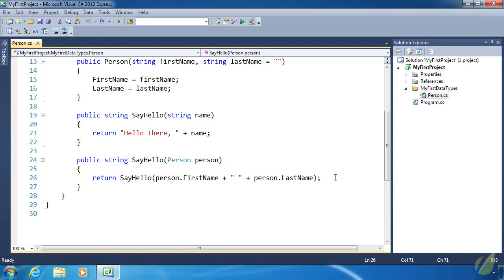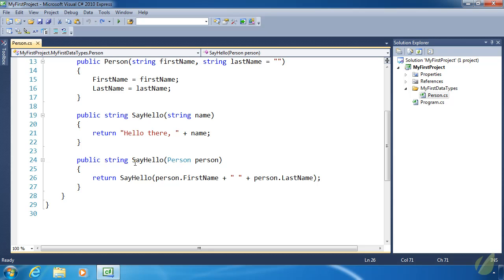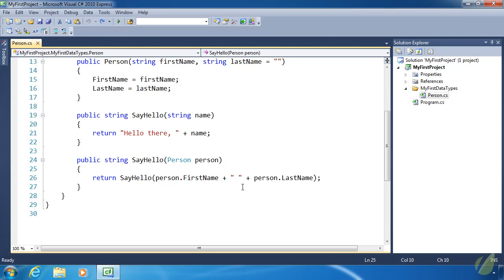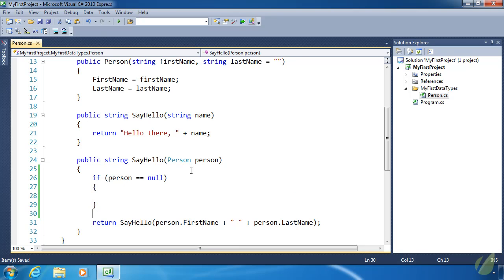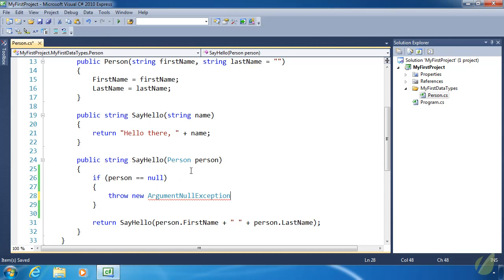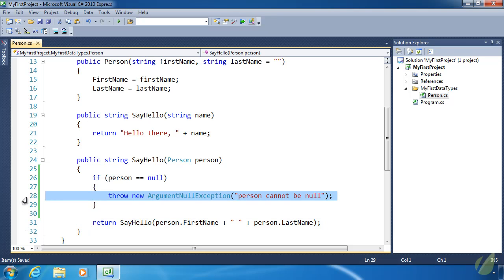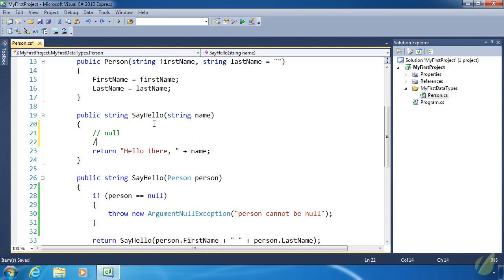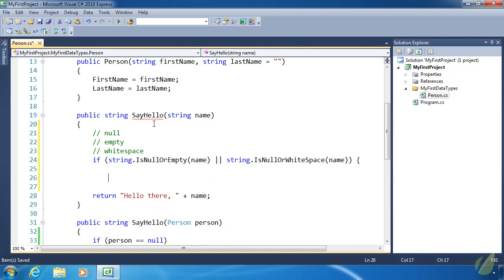Learning C# Day 14/30 (Validation)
These are not my videos, i am not claiming them as mine, i am uploading them to help the community, all creds given to Envato.